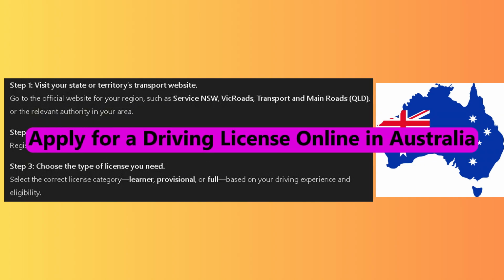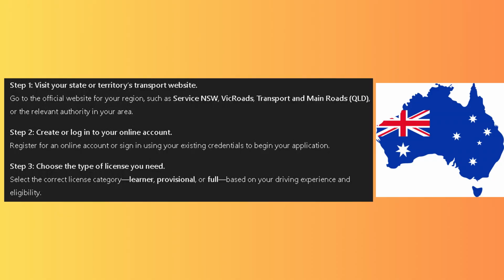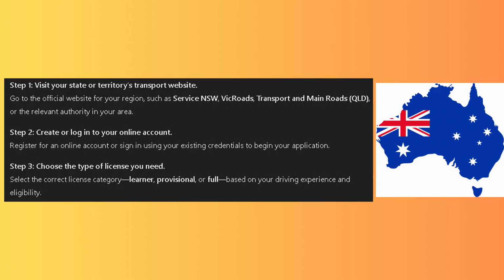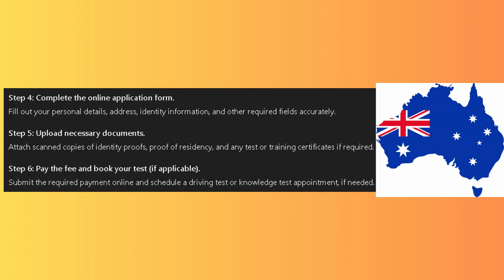How to Apply for a Driving License Online in Australia (Full Guide) 2025!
In this comprehensive guide I will show you how to apply for a driving license online in australia in 2025! Applying for a driving license online in Australia streamlines the process of becoming a licensed driver. By visiting your state’s official transport authority website, you can fill out the required forms, upload documents, and book your tests from home. Once approved, you’ll receive confirmation and can progress toward your learner or full license easily and efficiently.